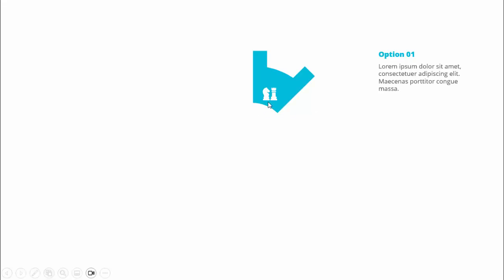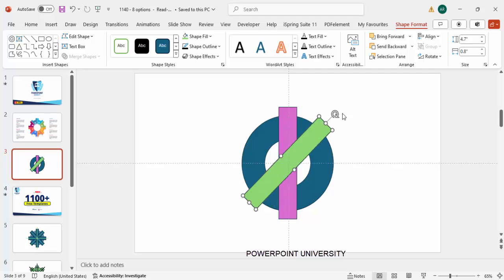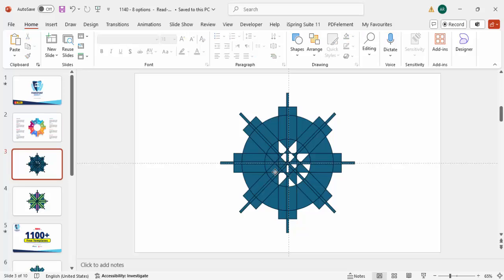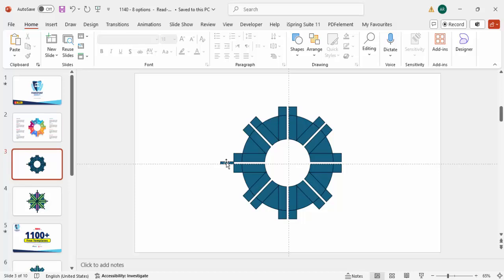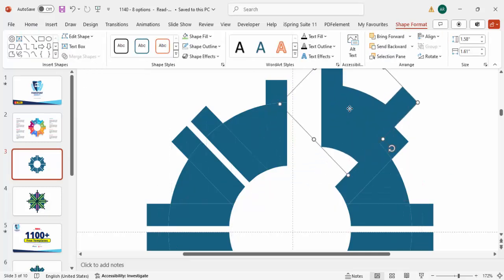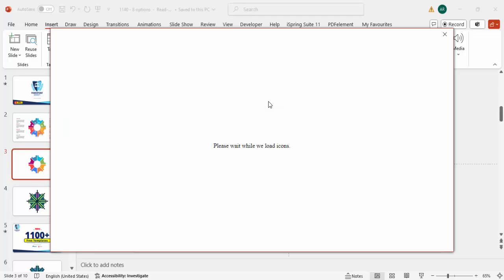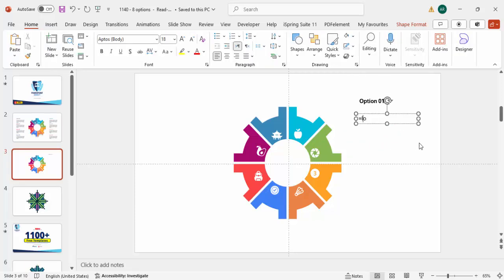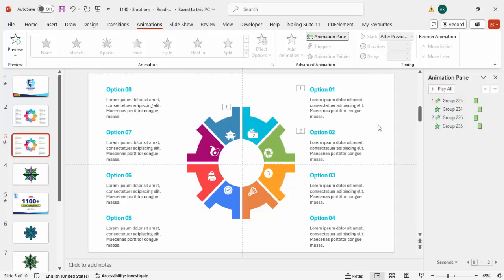Create 8 Options Infographic Slide in PowerPoint